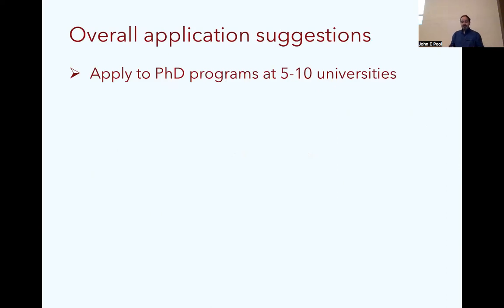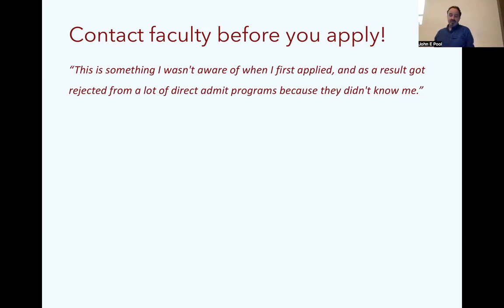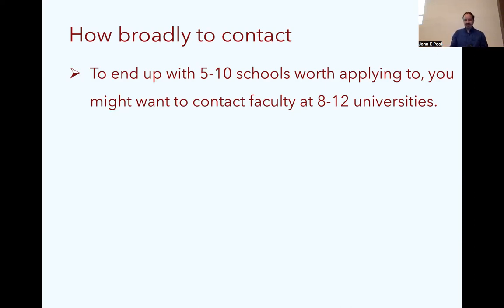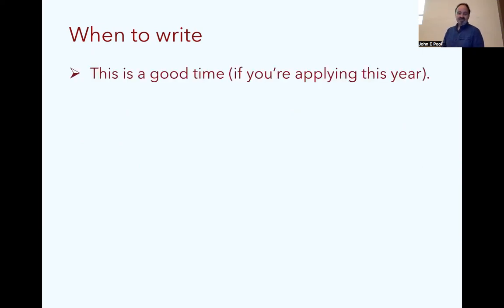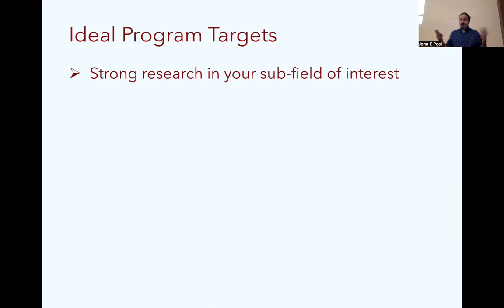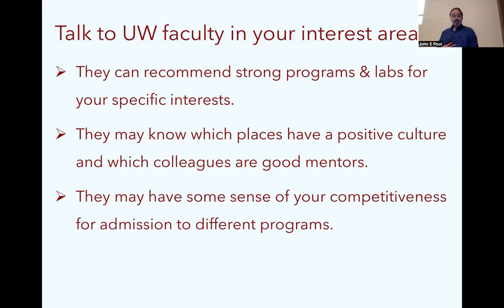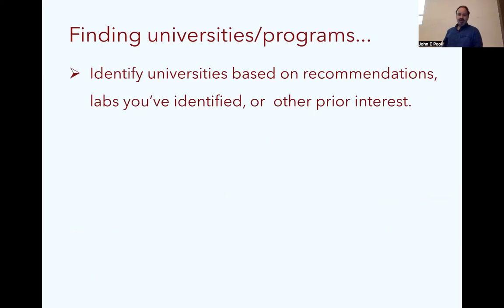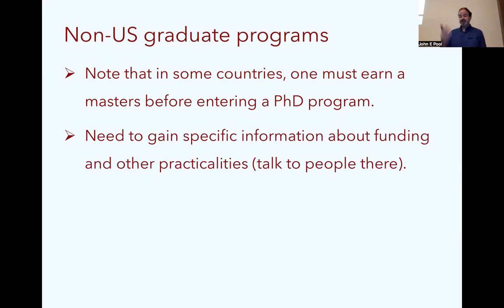Preparing for Biology PhD Study - Part 4 - Where to apply? And, contacting potential advisors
This video series is intended for those who are considering applying to research-focused biological science graduate programs programs, particularly in the United States.
It consists of recorded presentations given by Professor John Pool of the University of Wisconsin.  The series covers topics such as:
* What is involved in doing a biology research PhD.
* The many roads to PhD admission.
* What it takes to get into grad school.
* What to include in a Statement of Purpose and other application elements.
* How to approach interviews.
* Choosing a program.
Use the associated playlist to access the full set of videos.  Some excerpts of these videos reference assignments for an in-person class, but the vast majority should be relevant for remote audiences.